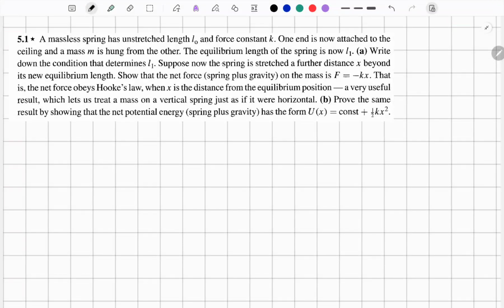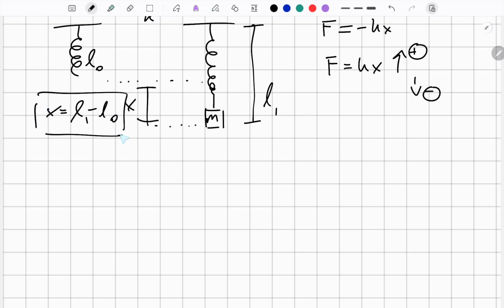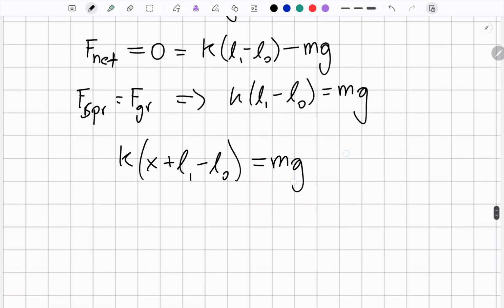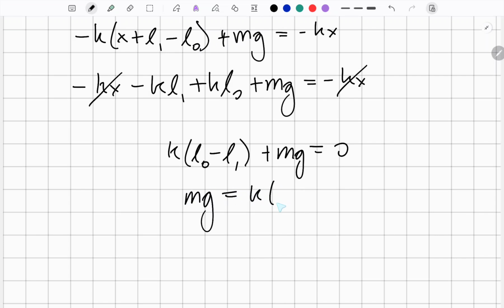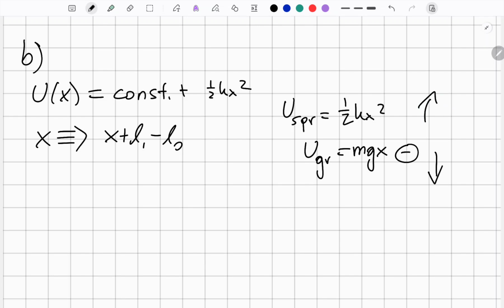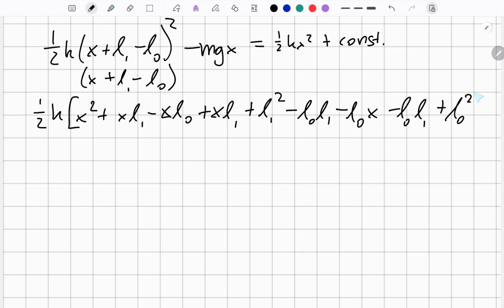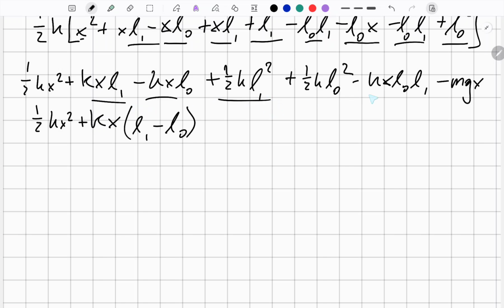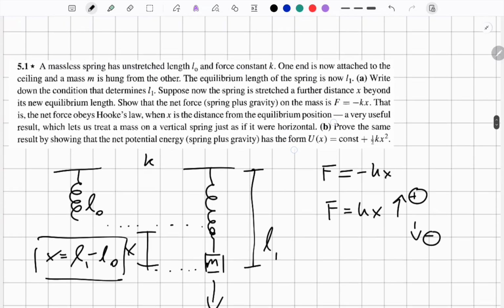Problem 5.1: Hooke's Law (Taylor Classical Mechanics)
Problem 5.1: Hooke's Law